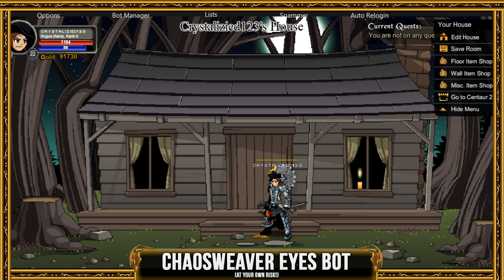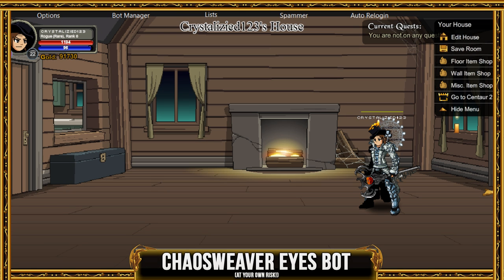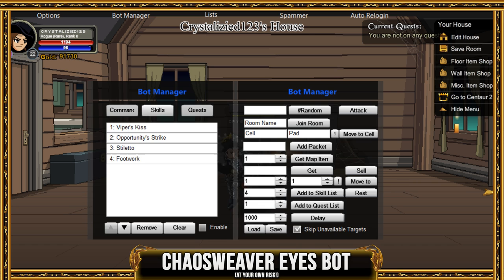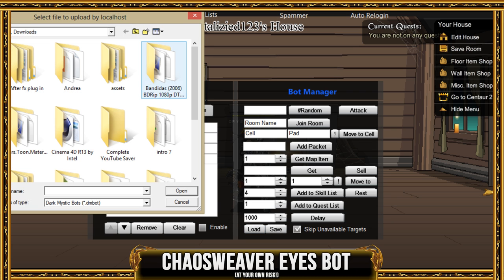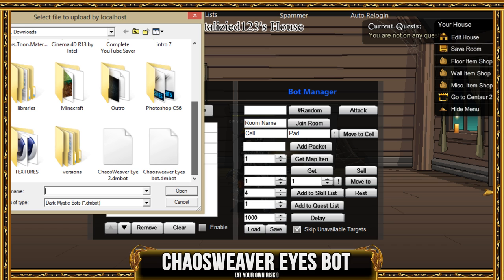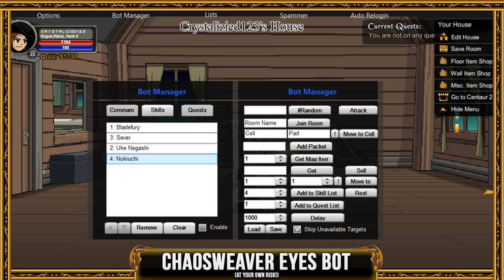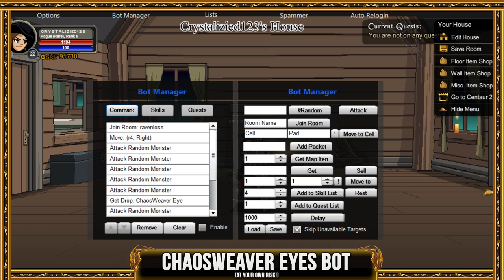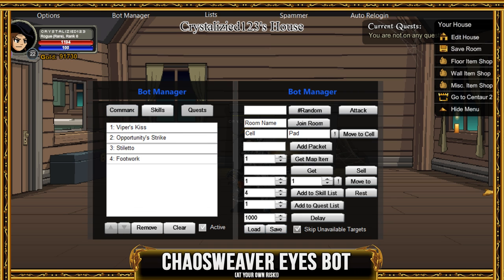=AQW= ChaosWeaver Eyes Bot (Le Bot /Ravenloss War)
(Bot Will work for Le Bot only!)

I do not condone botting in AQW use this at your own risk. This video was made for entertainment/educational purposes only.